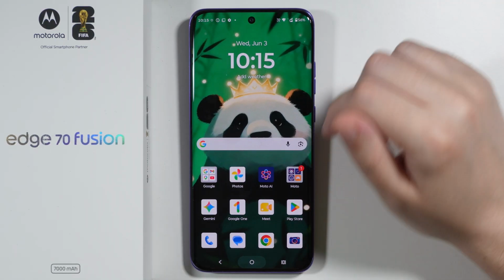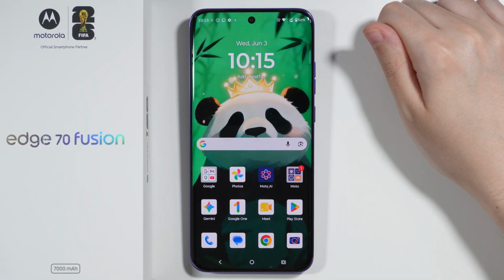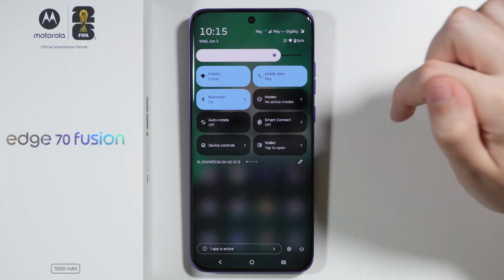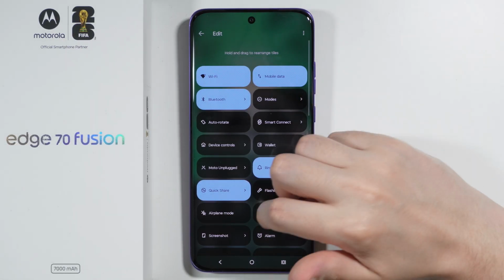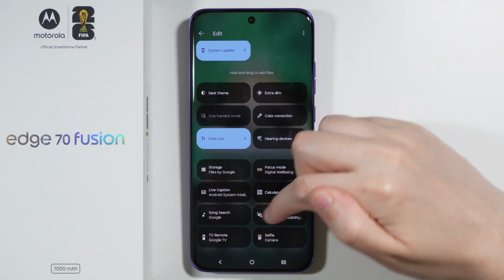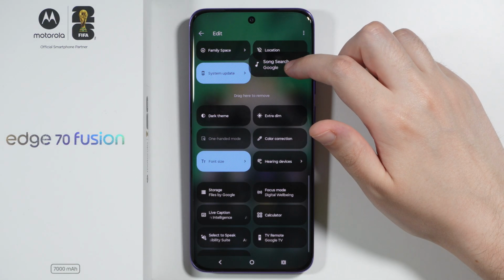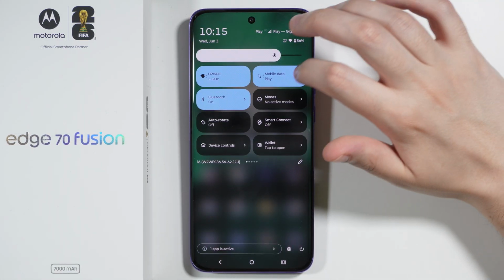Motorola Edge 70 Fusion: How to Search Songs (Recognize Music Feature)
In this video, I'll show you how to search for songs using the Recognize Music feature on the Motorola Edge 70 Fusion. This handy tool lets you identify any song playing around you in just a few seconds, making it easier to discover new music. Follow along with this step-by-step guide to unlock the full potential of your device's music recognition capabilities.